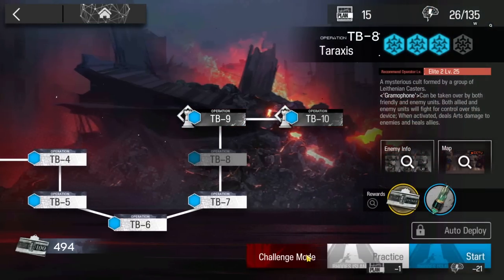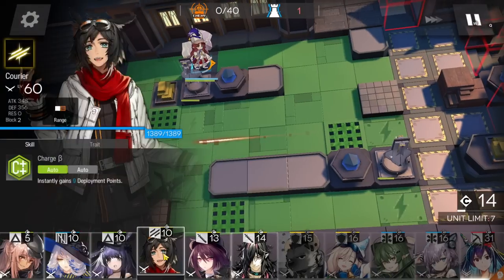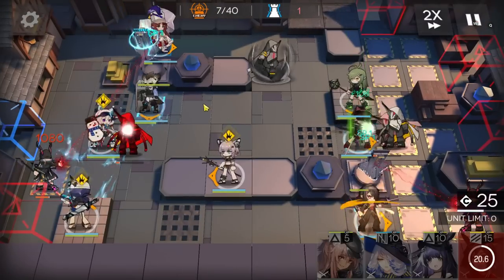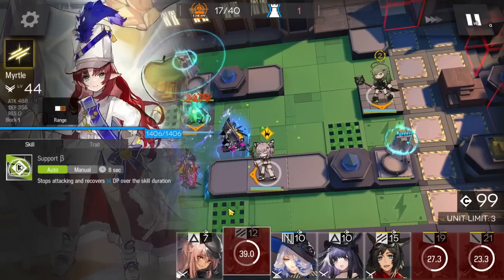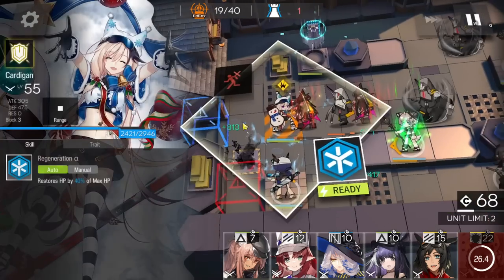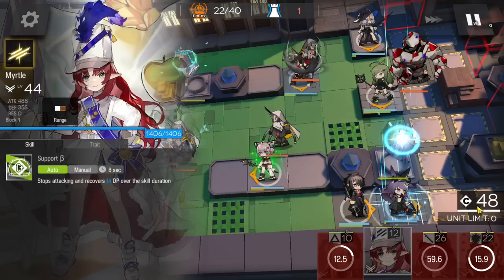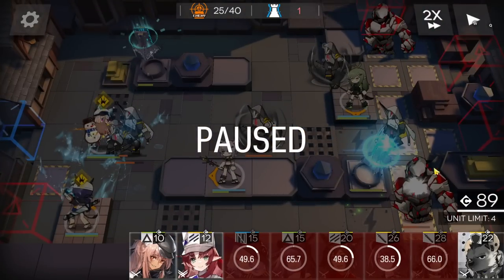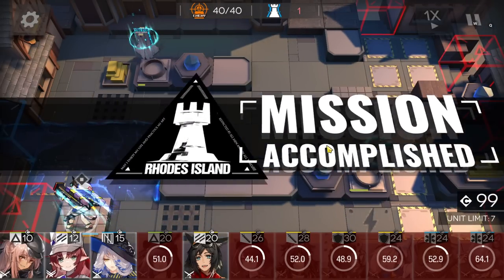TB-8 + Challenge Mode | Low End Squad |【Arknights】